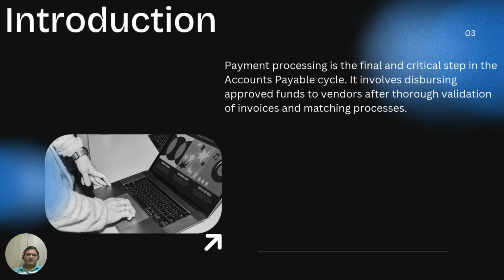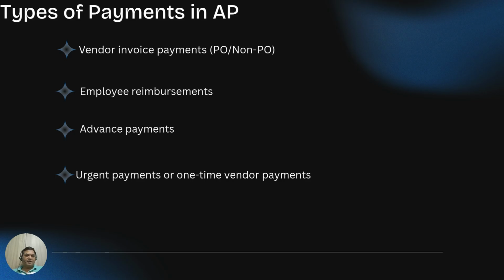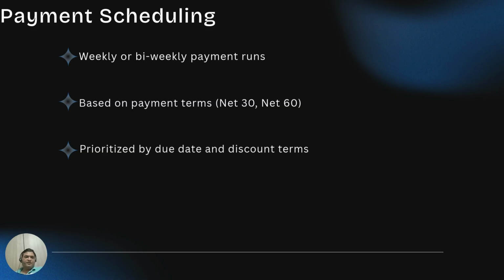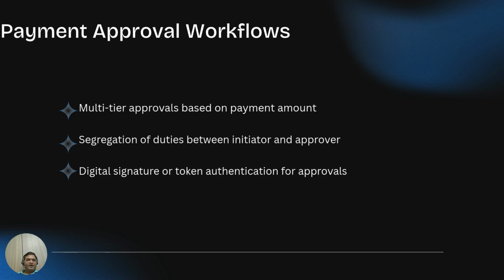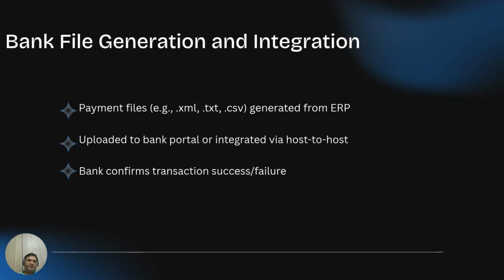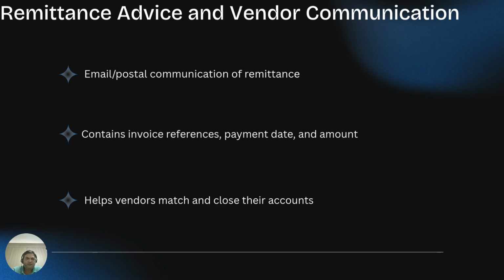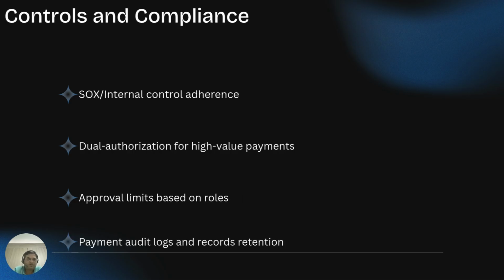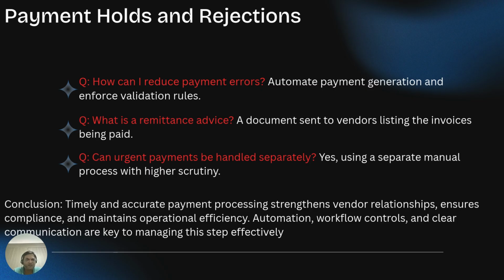Interview Questions and Answers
📘 E-Book 2.6: Payment Processing in Accounts Payable (AP) | Beginner Training for Freshers

In this video, we cover Chapter 2.6 of our AP Training Series – Payment Processing in the Accounts Payable cycle.
You will learn:

✅ What is payment processing
✅ Steps involved in processing vendor payments
✅ Common tools, validations, and accounting entries
✅ Tips to avoid payment errors

This training is ideal for B.Com, BBA, M.Com freshers or anyone preparing for Finance, BPO, or Shared Services interviews.

इस वीडियो में हम E-Book चैप्टर 2.6 कवर कर रहे हैं – अकाउंट्स पेयेबल में पेमेंट प्रोसेसिंग।

आप सीखेंगे:
✅ पेमेंट प्रोसेसिंग क्या होती है
✅ वेंडर पेमेंट के स्टेप्स
✅ ज़रूरी वैलिडेशन और अकाउंटिंग एंट्रीज़
✅ कॉमन मिस्टेक्स से कैसे बचें

यह वीडियो खासतौर पर फाइनेंस फ्रेशर्स और इंटरव्यू की तैयारी करने वालों के लिए बनाया गया है।

ఈ వీడియోలో మనం E-Book Chapter 2.6 ని కవర్ చేస్తున్నాం – అకౌంట్స్ పేయబుల్ లోని పేమెంట్ ప్రాసెసింగ్ గురించి.

మీరు తెలుసుకోగలవు:
✅ పేమెంట్ ప్రాసెసింగ్ అంటే ఏమిటి
✅ వెండర్ చెల్లింపులకు సంబంధించిన దశలు
✅ వాలిడేషన్లు, అకౌంటింగ్ ఎంట్రీలు
✅ పొరపాట్లను ఎలా నివారించాలి

ఈ వీడియో ఫైనాన్స్, BPO, AP ప్రాసెస్ లో కెరీర్ ప్రారంభించాలనుకునే వారికి బాగా ఉపయోగపడుతుంది.

📌 లైక్ చేయండి, షేర్ చేయండి, మరియు ఛానెల్‌ను సబ్‌స్క్రైబ్ చేయండి!